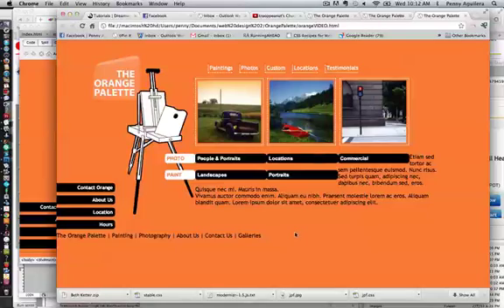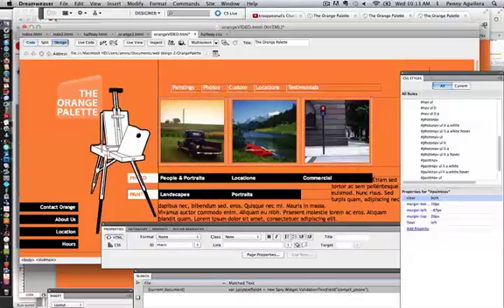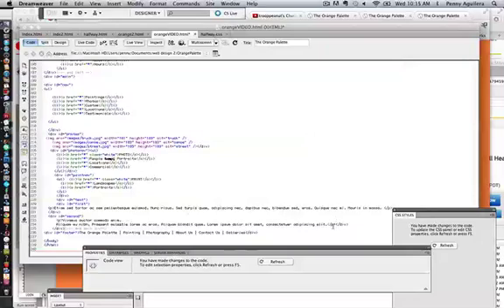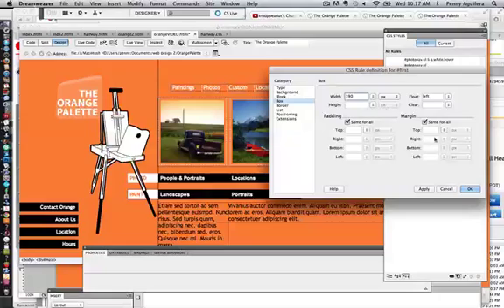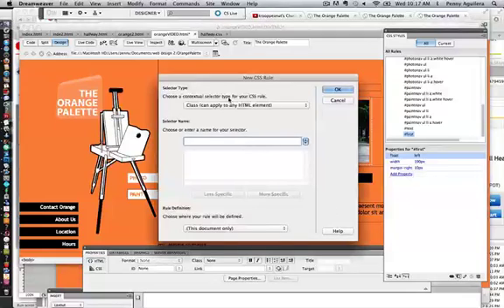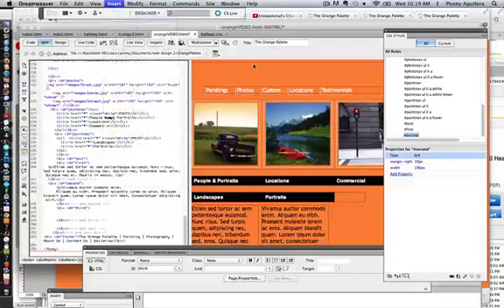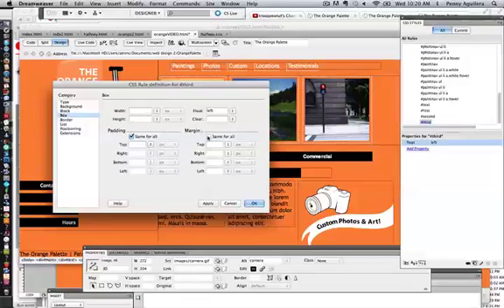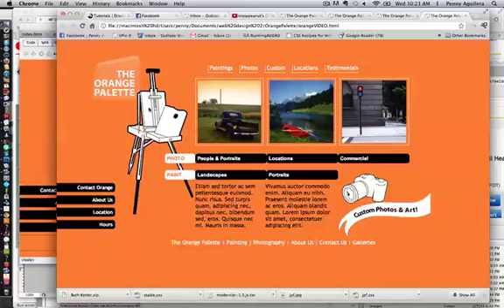ORANGE styling the text columns